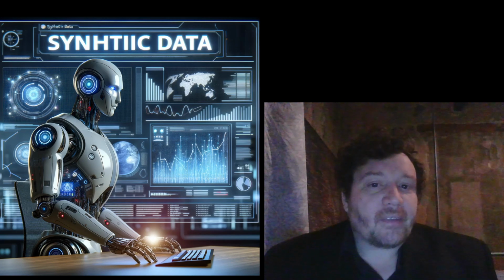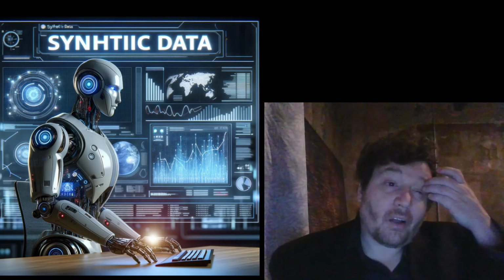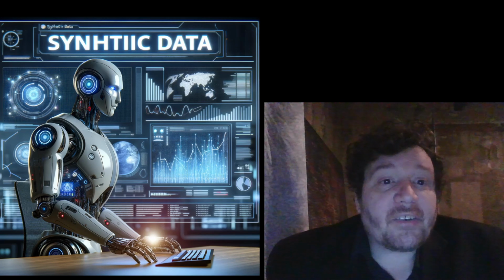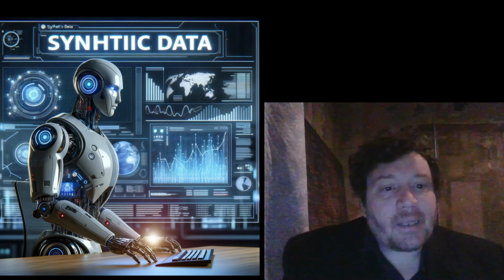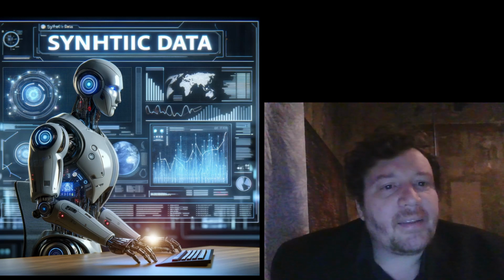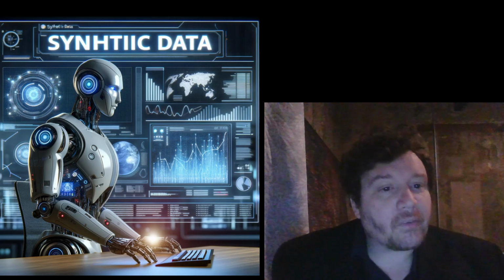Synthetic Data Tutorial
In this video, you will learn everything you need to know about synthetic data, one of the most important and relevant topics for data science and machine learning applications. You will discover what synthetic data is, why it is useful and challenging, and how it is used in different industries and domains. You will also explore the different types, techniques, and tools of synthetic data generation, and how to use them effectively and responsibly. By the end of this video, you will have a solid understanding and appreciation of synthetic data, and how to leverage it for your own data projects and goals.

If you enjoyed this video and want to learn more about synthetic data, data science, and machine learning, we have some great resources for you. We have created several Udemy courses and books on Amazon that dive deeper into these subjects and provide far more resources to learners. You can find the links to these courses and books in the description box below. These courses and books will help you master the skills and knowledge that you need to become a successful data scientist and machine learning engineer. You will learn from real-world examples, hands-on exercises, and expert guidance. You will also get access to exclusive content, support, and discounts. Don’t miss this opportunity to take your data career to the next level.